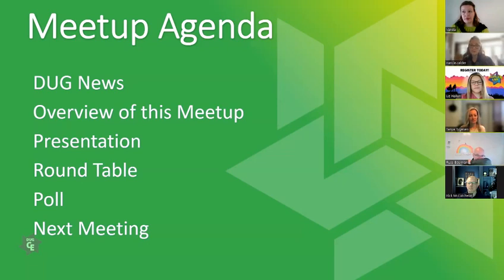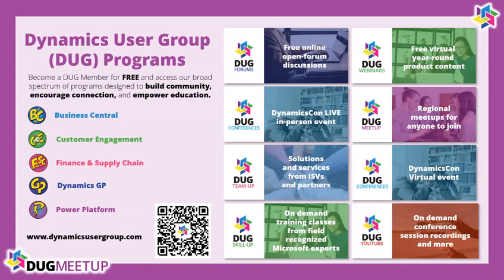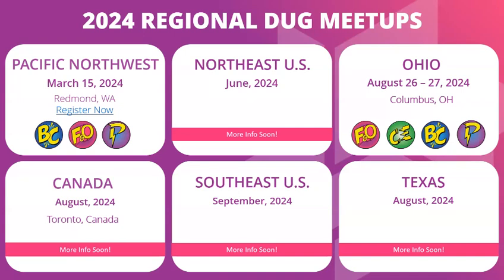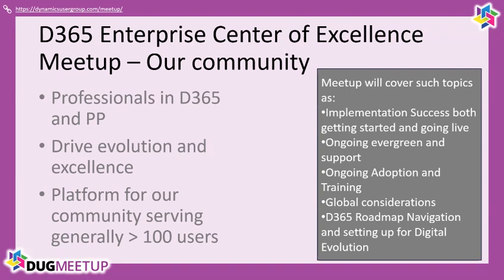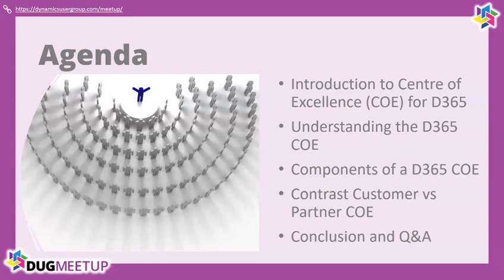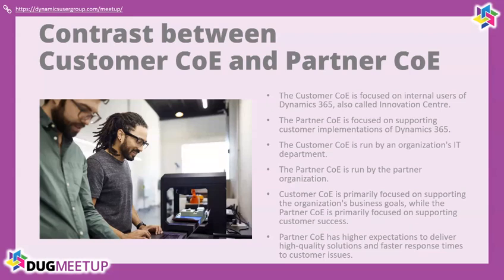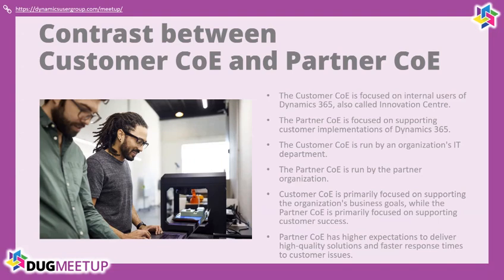DUG Meetup: D365 Center of Excellence - April 4, 2024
Presenter(s): Nancie Calder and Tanya Tygesen
Session Description: Center of Excellence (CoE) is more than just a group of experts. It's a hub of innovation and expertise that can help companies save time and money. By centralizing development, companies can plan, design, and thoroughly test software applications. To make the most out of a CoE, it's important to take key steps in the process. These include assembling the right team, defining the mission and goals, fostering collaboration, and measuring success. Remember, a CoE thrives on excellence and innovation.
Join us for our April Meetup!
Nancie Calder from Avanade and Tanya Tygesen SS&C Salentica will lead our discussion on delivering CRM and ERP projects with excellence. Please join us as we discuss Building a Center of Excellence for Dynamics 365:
• Introduction
• Understanding the Dynamics 365 CoE
• Components of a Dynamics 365 CoE
• Open Discussion
• Feedback for our May Meeting